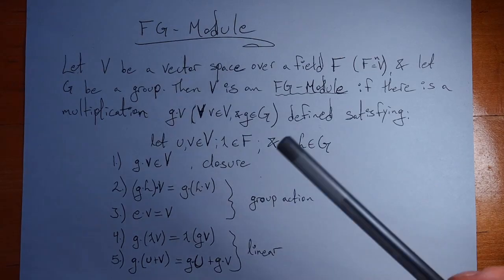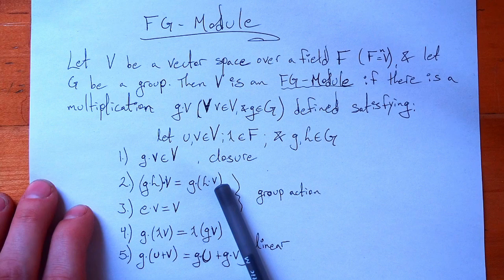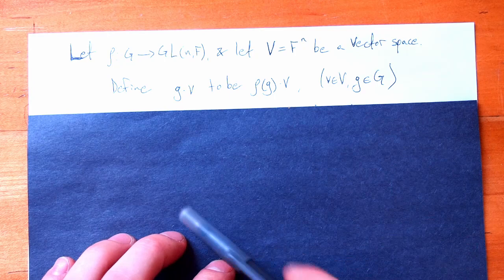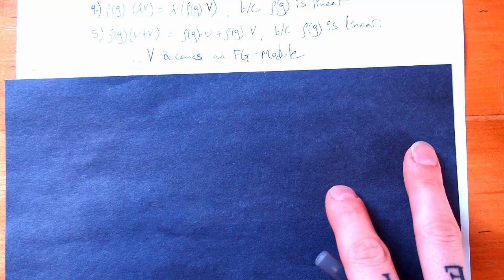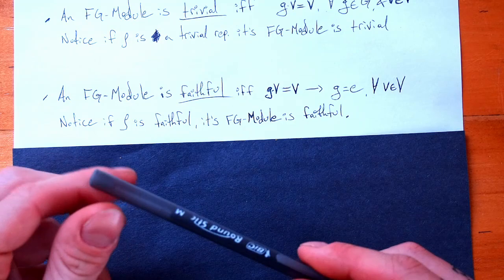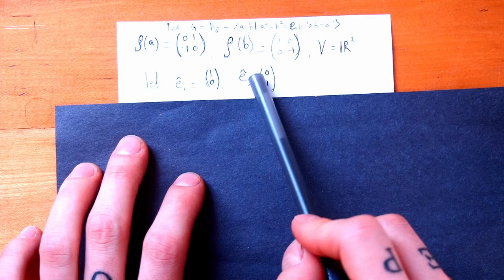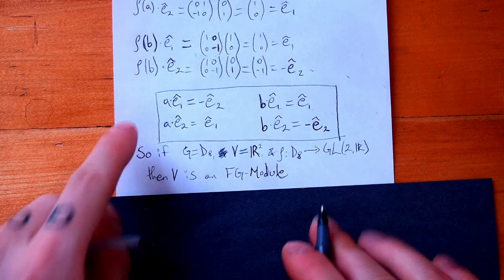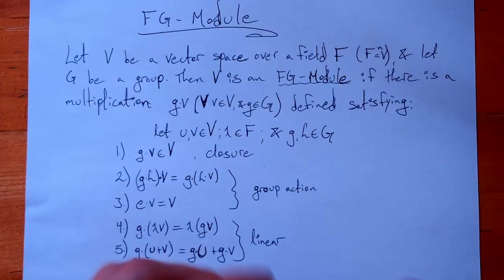Discrete Representation Theory Ep. 5 - Intro to FG-Modules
No jokes today, just an intro to FG-modules. They're a vector space with a linear, closed, group action.